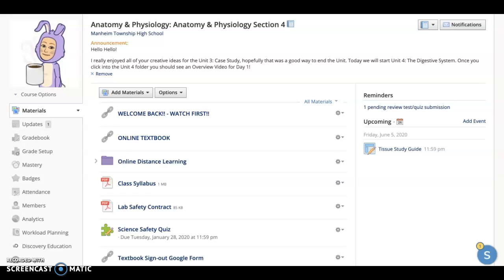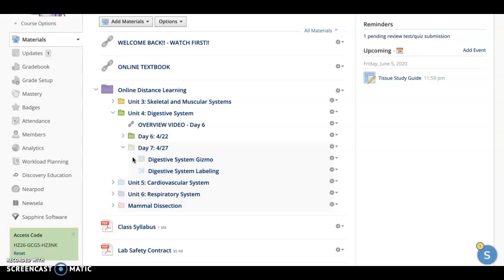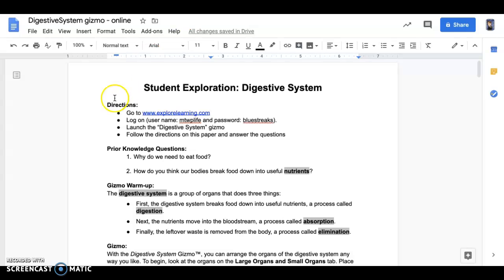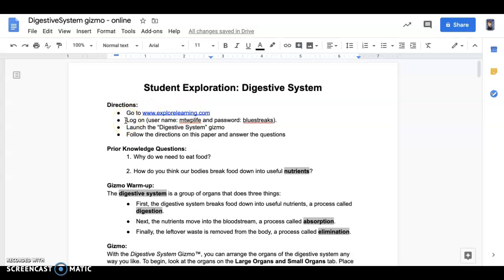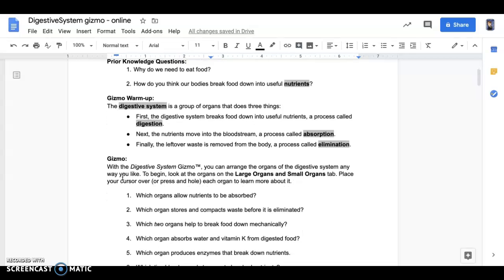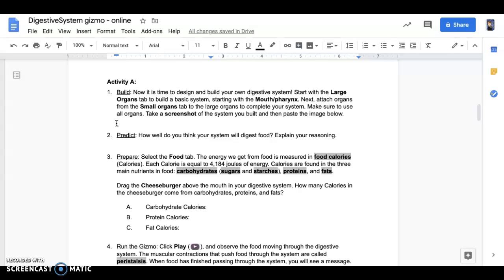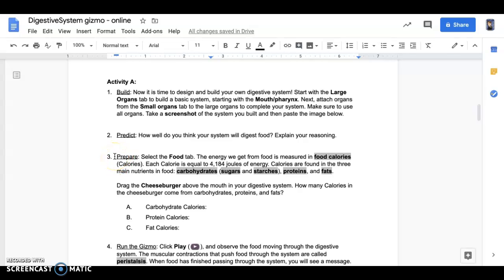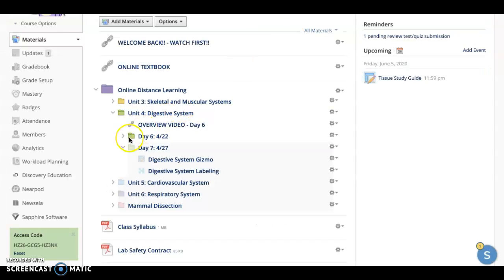AP Day 7